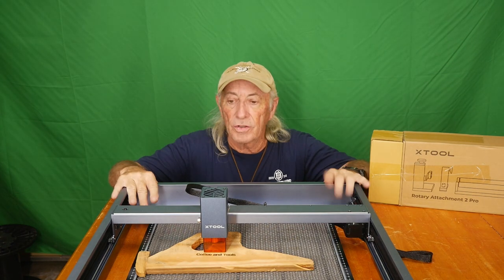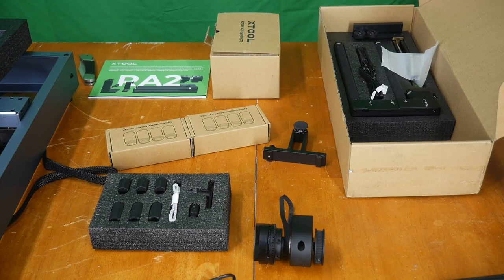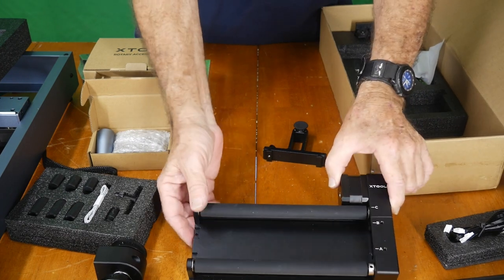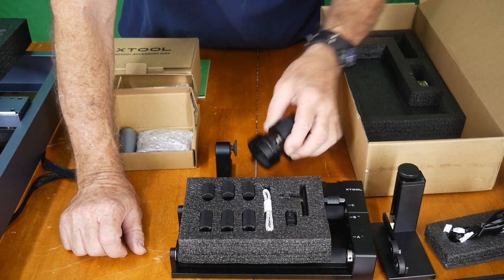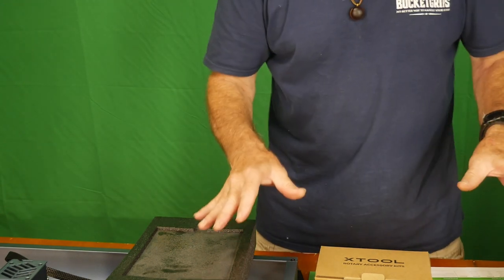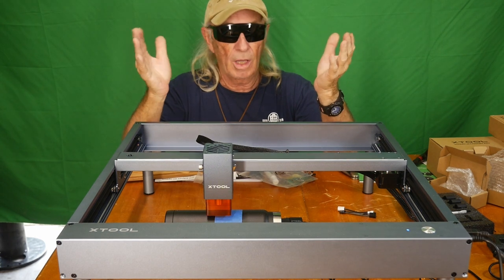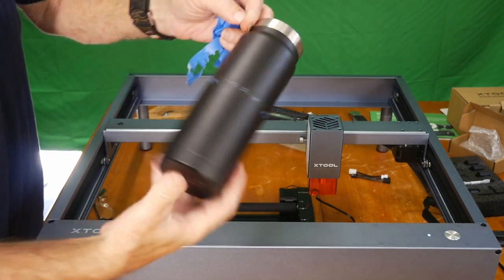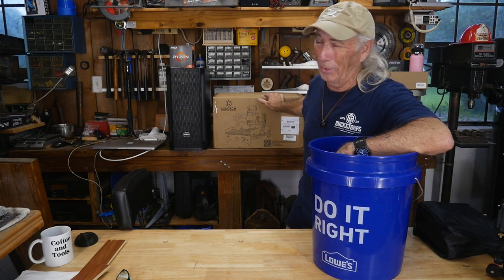XTool rotary Laser setup and accessories review with Laser engraver giveaways @ C&T episode 243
Y axis rotary roller